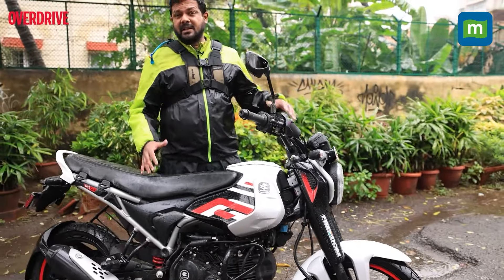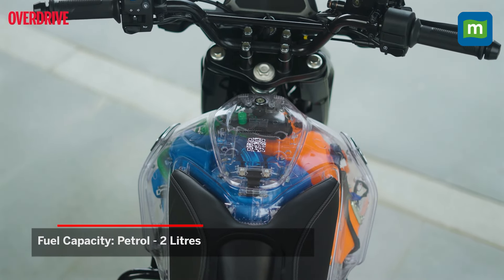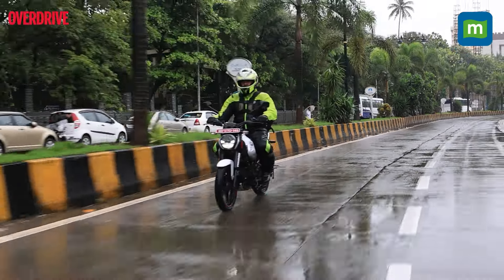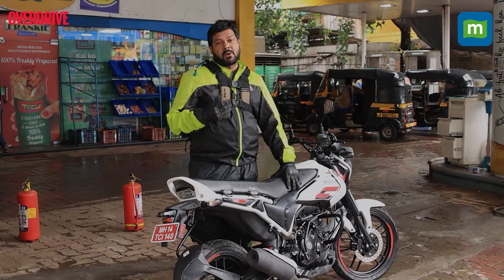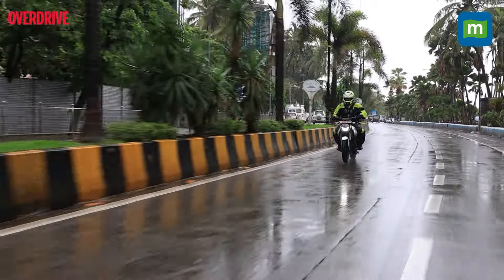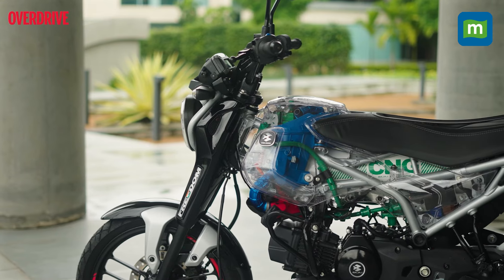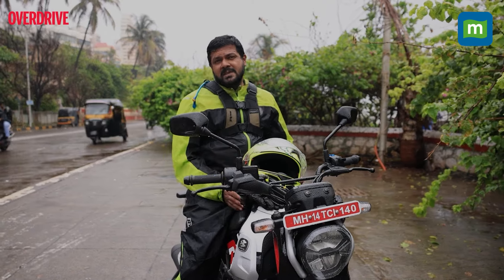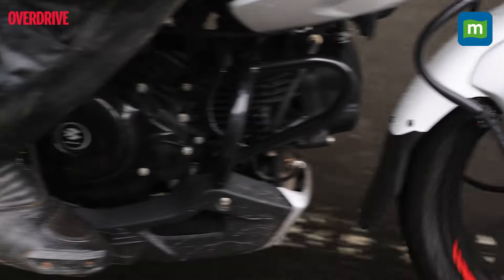Bajaj Freedom (CNG) Review: Simple, Sturdy, and Highly Efficient Commuter Bike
Dive into the review of the Bajaj Freedom (CNG), featuring a 2kg compressed natural gas (CNG) cylinder and a 2-liter petrol tank. This bike aims to set new standards in fuel efficiency, potentially challenging established models like the Hero Splendor and Honda Shine. Is this the future of commuter bikes? Watch to explore its features, performance, and suitability for everyday riders.